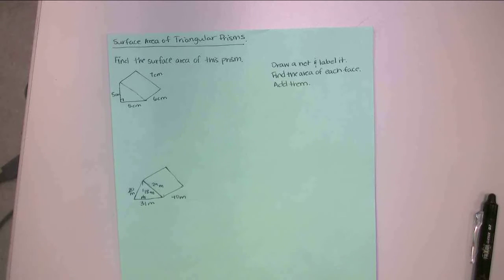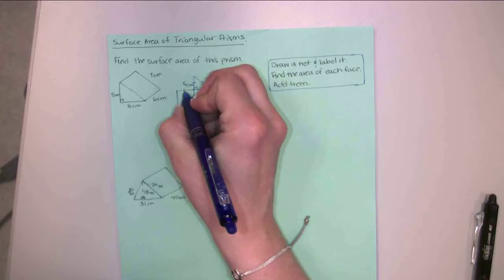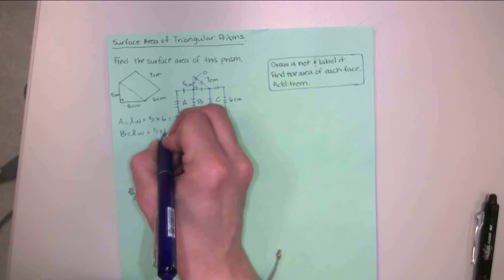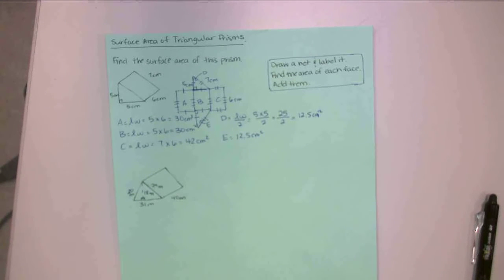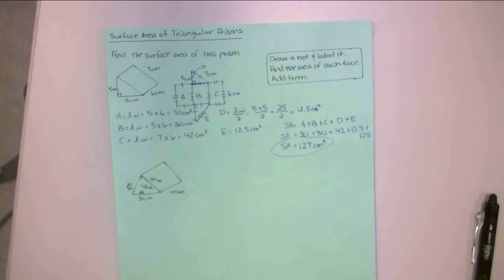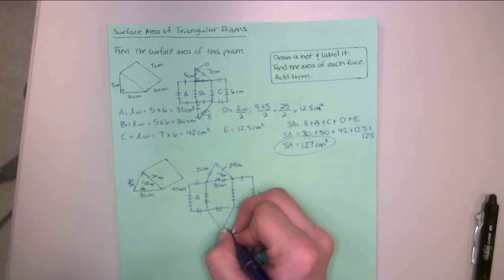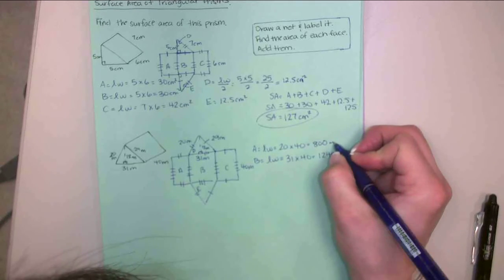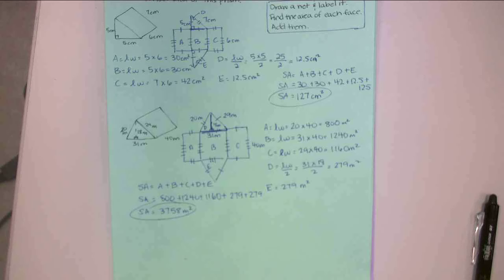Surface Area of Triangular Prisms